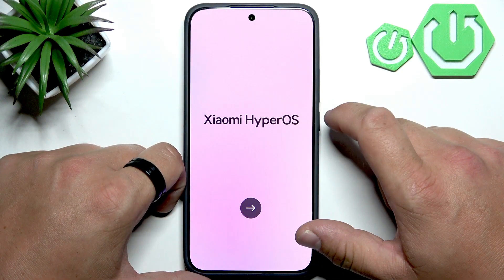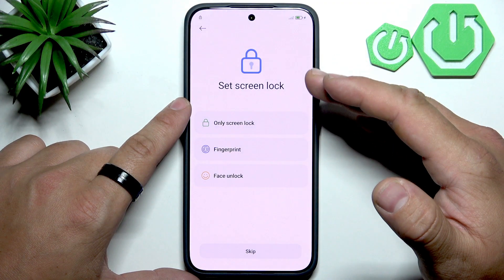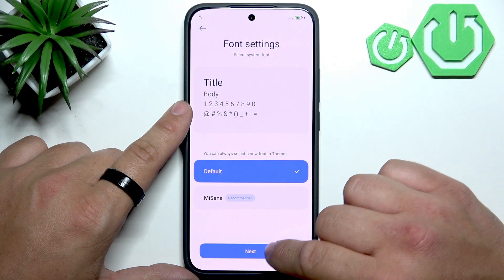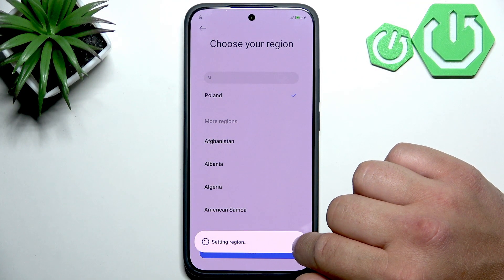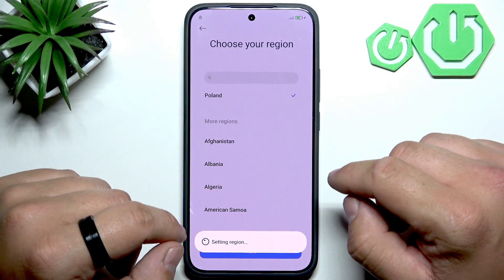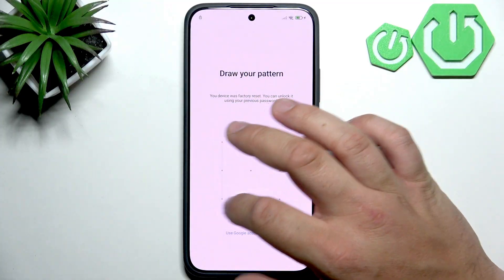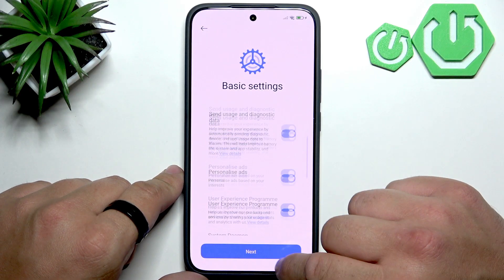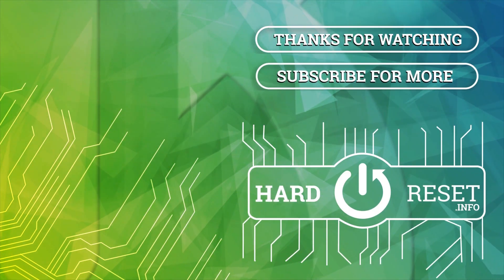XIAOMI 15T First Setup – How to Set Up Your New Smartphone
Setting up your new XIAOMI 15T for the first time? In this video, we walk you through the complete first setup process for the XIAOMI 15T, including choosing your language and region, connecting to Wi-Fi, setting up screen lock options like fingerprint or face unlock, and adjusting important settings such as navigation mode, font, and parental controls. You’ll also learn how to sign in with your Google account, select your default browser, and finish the initial configuration. Whether you’re switching from another device or starting fresh, this step-by-step guide will help you get your XIAOMI 15T ready to use quickly and easily. Perfect for new users or anyone looking to make sure their XIAOMI 15T is set up correctly with HyperOS.

How to set up XIAOMI 15T for the first time?
How to transfer data to XIAOMI 15T during setup?
How to connect XIAOMI 15T to Wi-Fi and Google account?

0:00 Introduction and turning on XIAOMI 15T
0:06 Language and region selection
0:28 Agreeing to terms and device setup options
0:50 Connecting to Wi-Fi or skipping
1:00 Setting up screen lock, fingerprint, or face unlock
1:14 Accepting Google permissions and basic settings
1:40 Parental controls and personalization
1:53 Font, launcher, and navigation mode selection
2:32 Waiting for setup to complete
3:02 Signing in to Google account
5:14 Choosing default browser and search engine
5:59 Setup complete